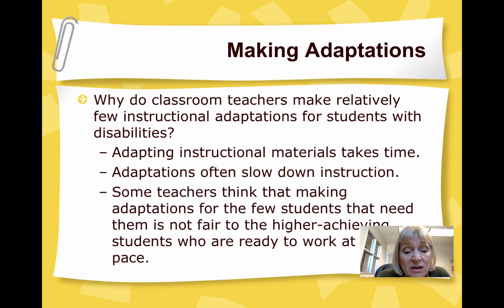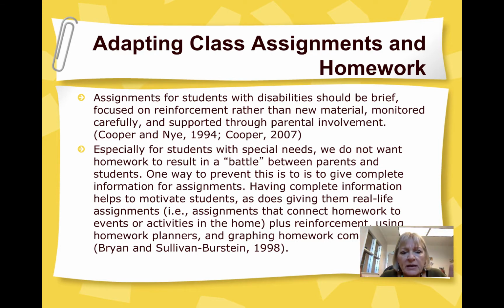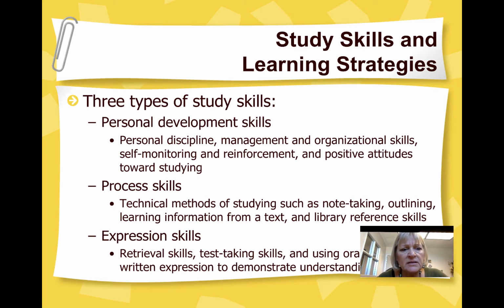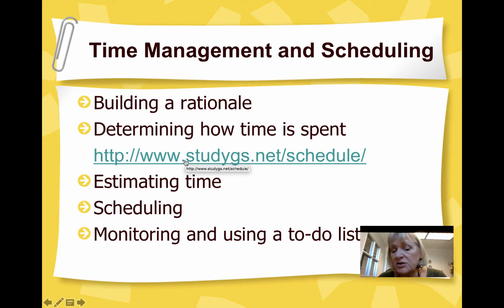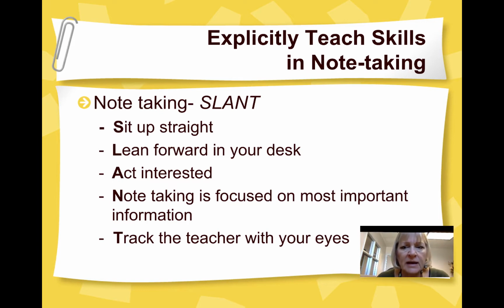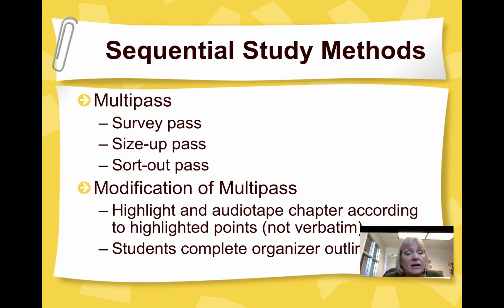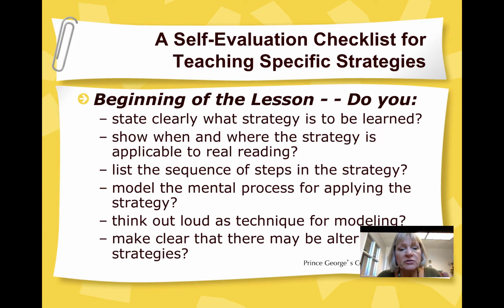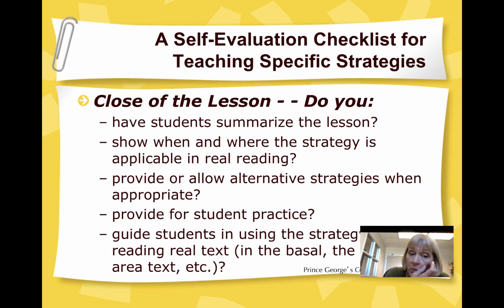Vocabulary Part 4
Table of Contents:

01:02 - Adaptations
02:10 - Adapting Class Assignments and Homework
03:57 - Constructing and Adapting Tests
05:01 - Study Skills and Learning Strategies
06:22 - Time Management and Scheduling
07:57 - Self-Monitoring and Reinforcement
08:19 - Process Skills
08:57 - Explicitly Teach Skills in Note-taking
09:06 - Explicitly Teach Skills in Note-taking
09:28 - Explicitly Teach Skills in Note-taking
09:30 - Text Usage
10:11 - Text Usage
10:13 - Text Usage
10:25 - Reading and Study Skills
10:42 - Skimming
10:44 - Scanning
10:50 - Skimming
10:59 - Scanning
11:03 - Using Visual Aids
11:23 - CLUE
11:25 - FUR
11:26 - SNIPS
11:26 - Sequential Study Methods
12:06 - Survey Pass
12:08 - Size-Up Pass
12:08 - Sort-Out Pass
12:09 - Expression Skills
12:15 - Try to Remember
12:29 - Recall Study Skills
13:27 - Expression Study Skills
13:33 - Test-Taking SkillsPIRATES
13:35 - ACE
13:36 - Oral presentations skillsTALKS
13:37 - A Self-Evaluation Checklist for Teaching Specific Strategies
14:20 - A Self-Evaluation Checklist for Teaching Specific Strategies
15:21 - A Self-Evaluation Checklist for Teaching Specific Strategies